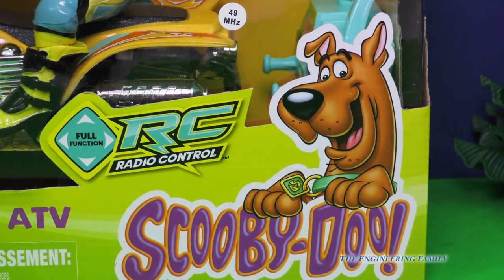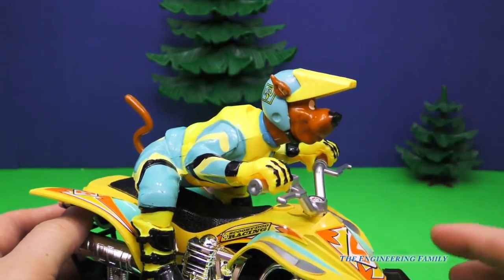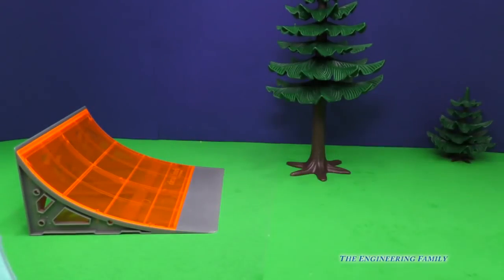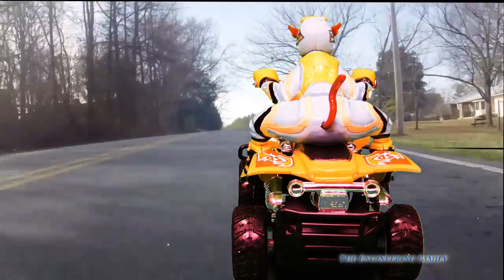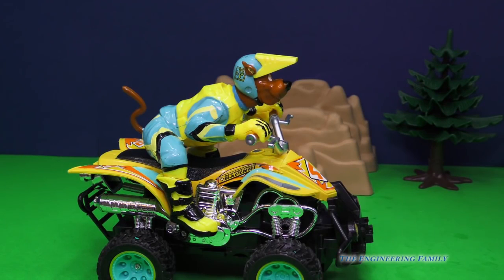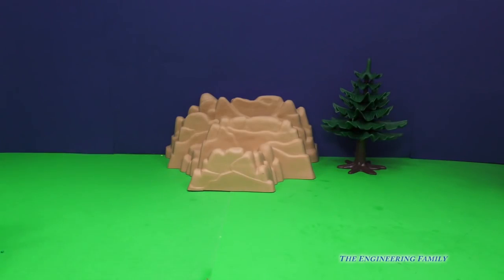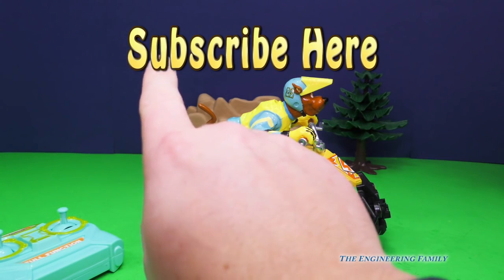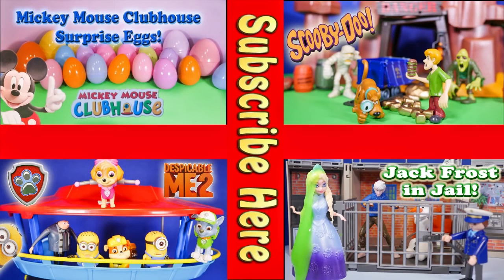SCOOBY DOO Cartoon Scooby Doo ATV a Scooby Doo Video Toy Review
We love Scooby Doo ATV and the Cartoon Network!

The Engineering Family reviews the Cartoon Network Scooby Doo Scooby Doo Remote control ATV. This Scooby Doo ATV can zip around on any smooth surface. While the Scooby Doo figure can come off the ATV it is still a fun toy for any fan of the Cartoon Network Scooby Doo.